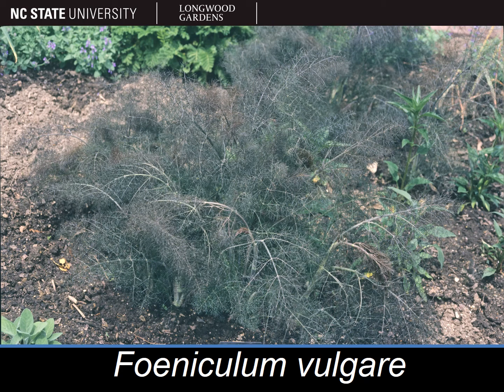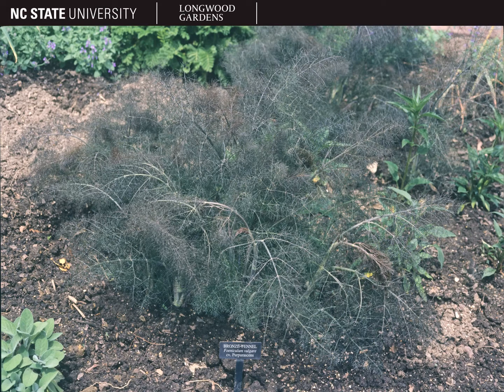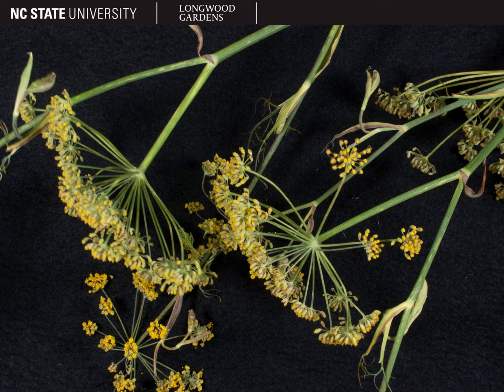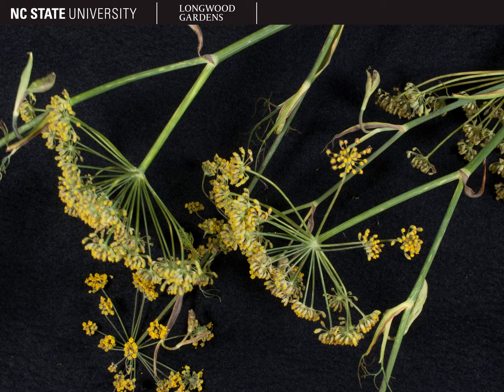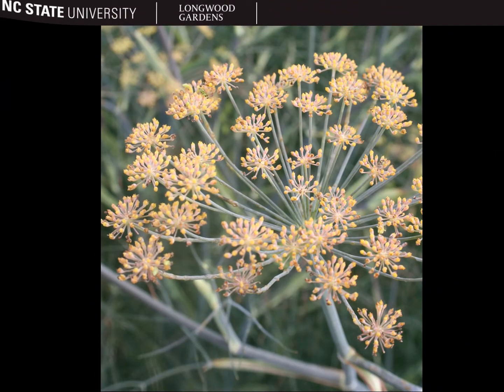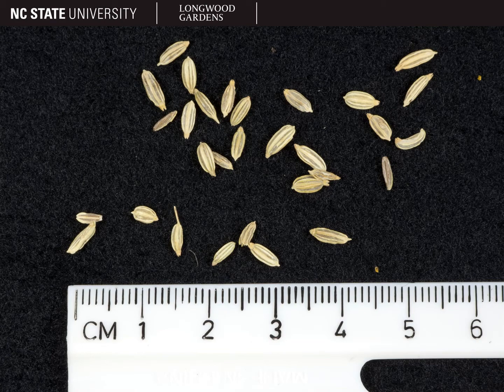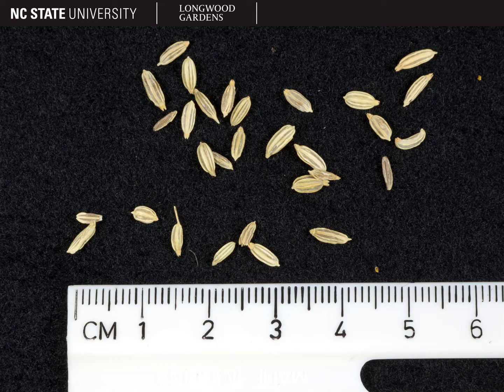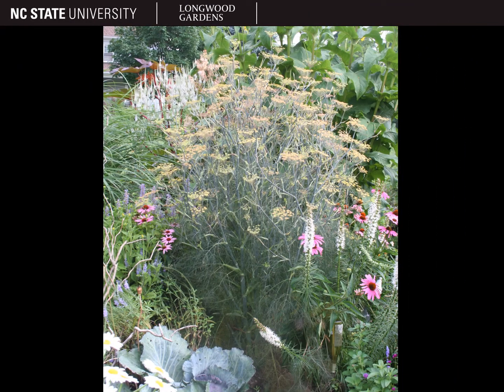fennel (Foeniculum vulgare)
Recorded by Laura Barth for the class Vegetables, Herbs, Fruits, and Nuts: Identification and Use, one of 4 online Plant ID classes offered by North Carolina State University and Longwood Gardens.